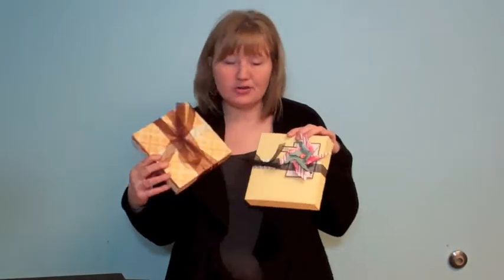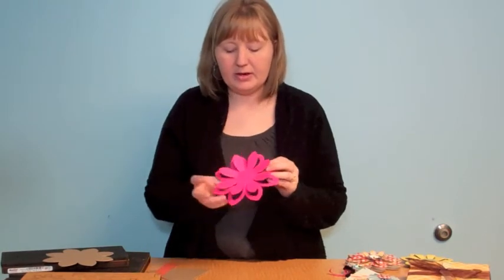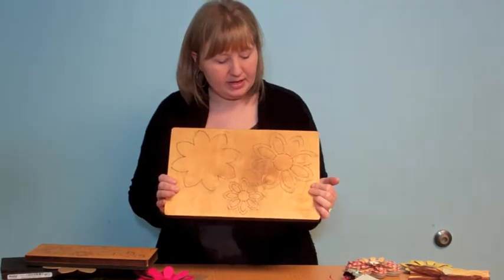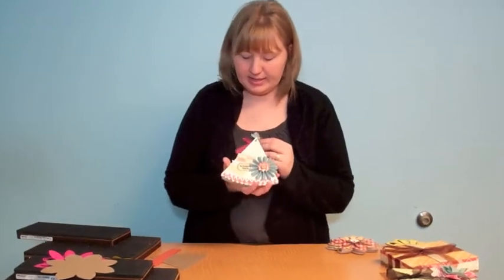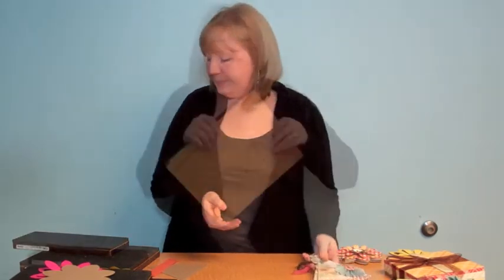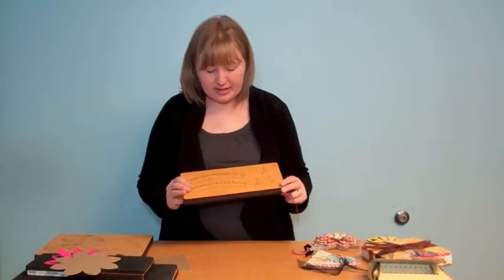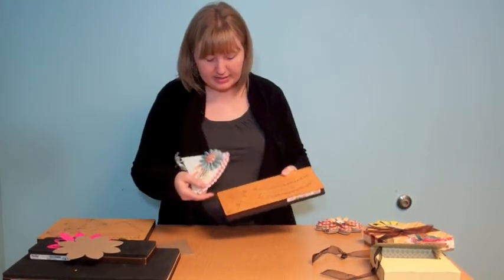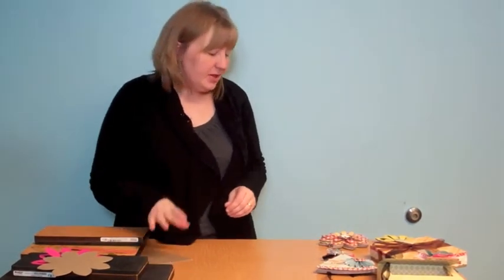This Box Fits These Albums Perfect!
Album-Box by Cheryl Mezzetti is perfect for housing other ambums or for protecting pictures. This great accent to your collection will help you organize and protect your albums, while looking stylish and chic!
to cut these shapes from this die. Use the AccuCut GrandeMARK multi-craft cutting machine and the AccuCut dies to make money from your home or retail location. Make craft and quilting kits, custom albums, invitations and more. The GrandeMARK is the largest cutting machine in the market and will cut through SO many things including chipboard, paper, cardstock, fabric, felt, leather, aluminum, clear plastic, magnetic sheets and more.